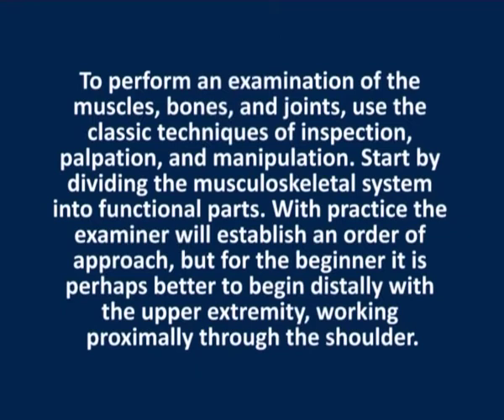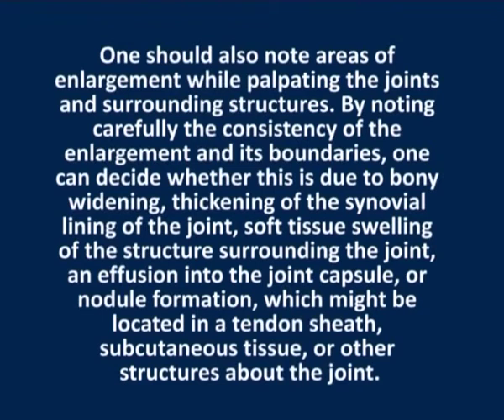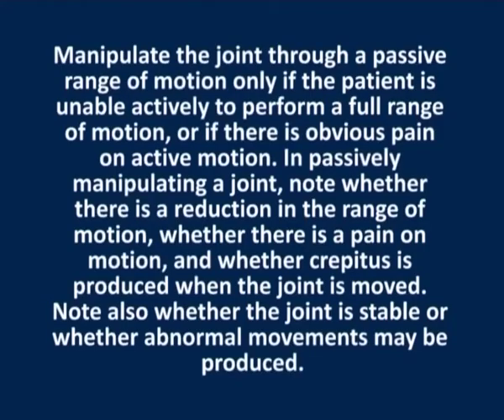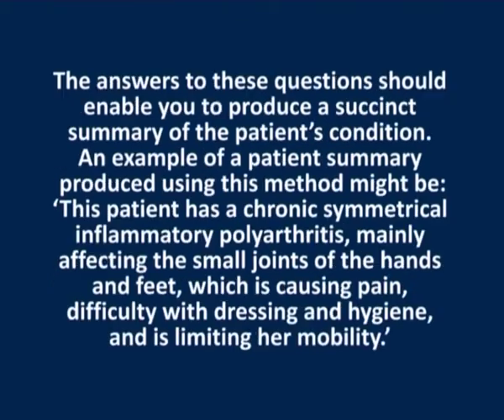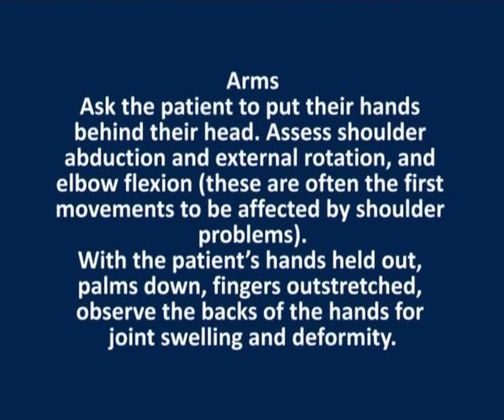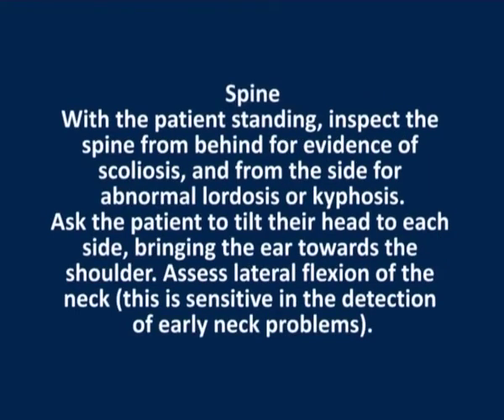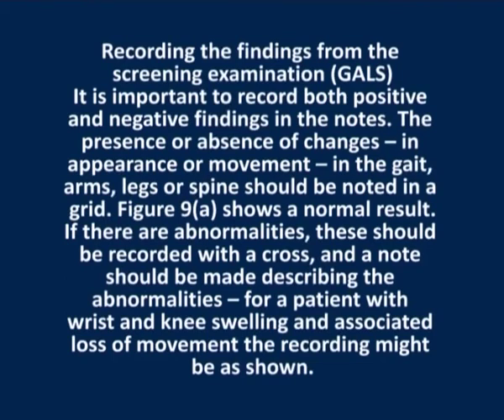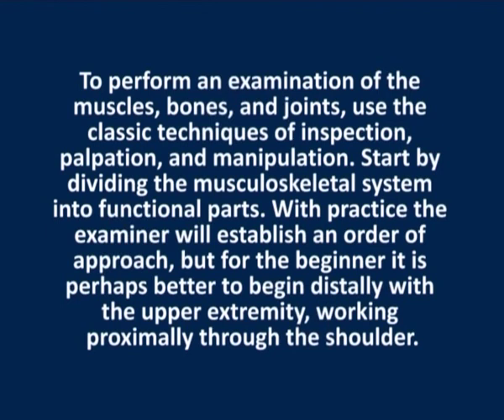Examination of Body Joints, Type of Movements and Deformalities